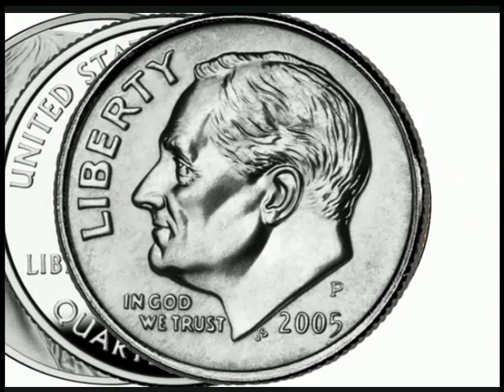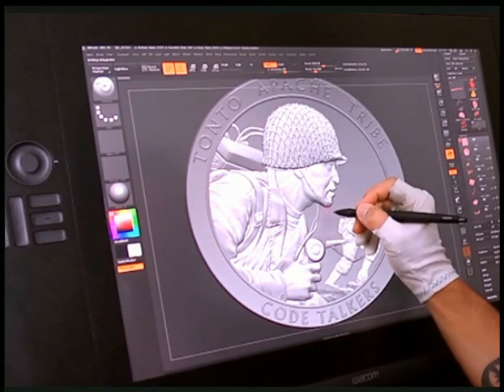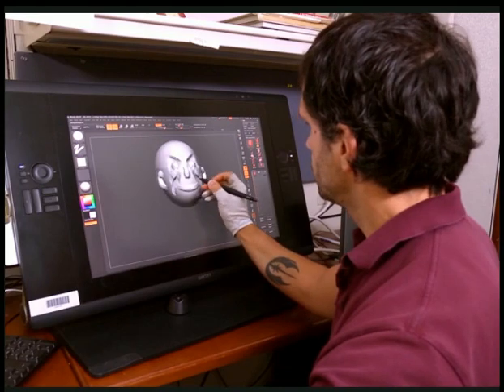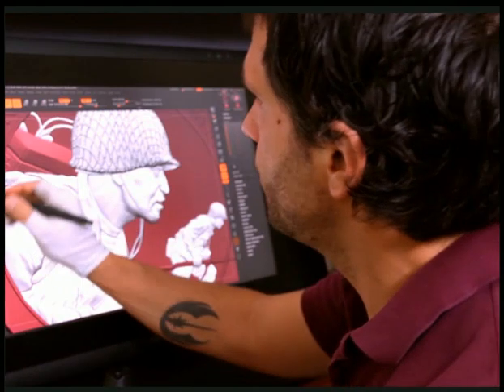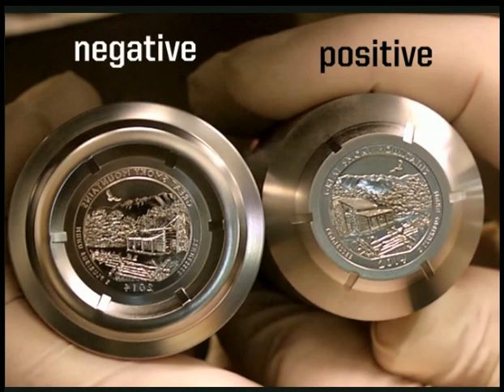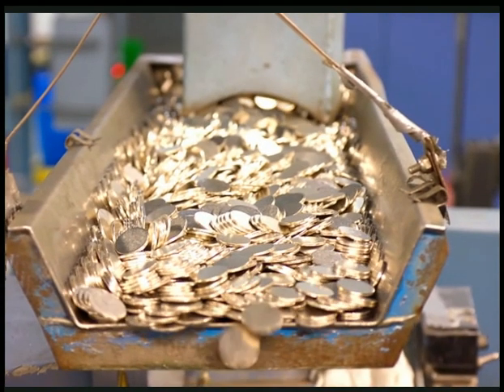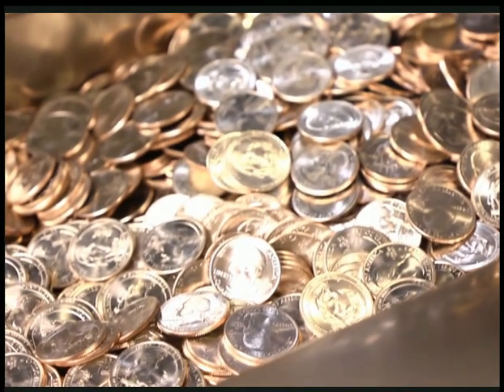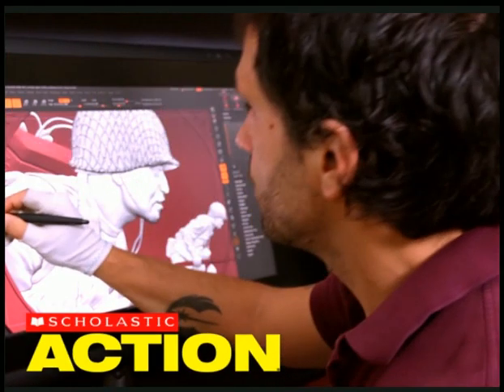How Coins Are Made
Scholastic Video about how coins are made in the USA.